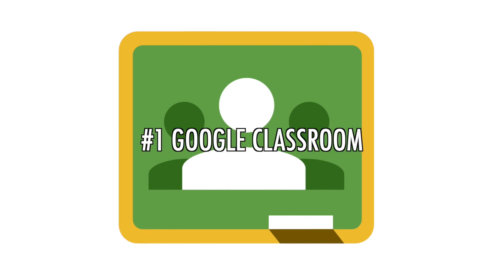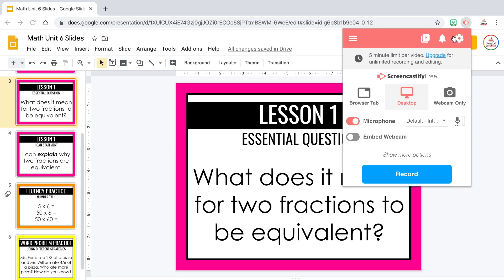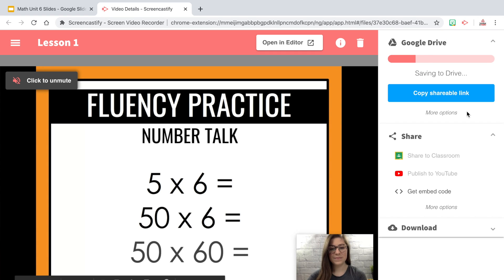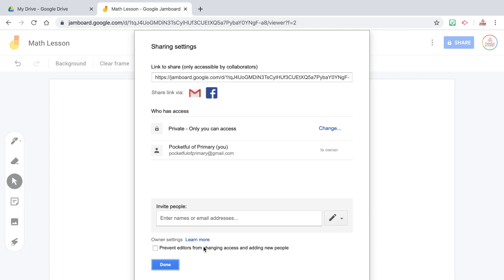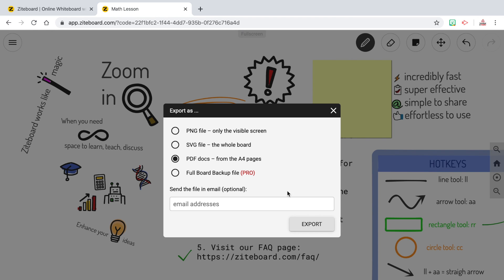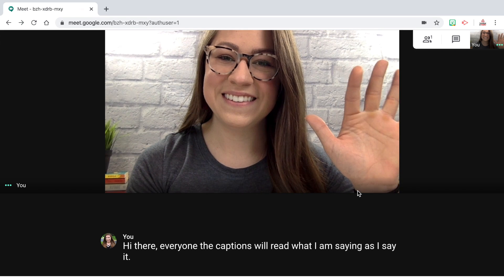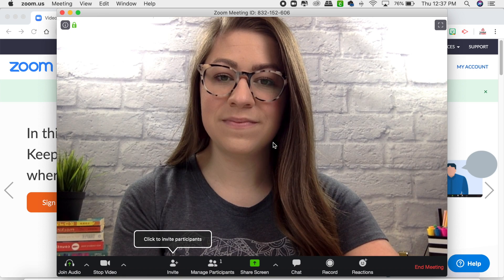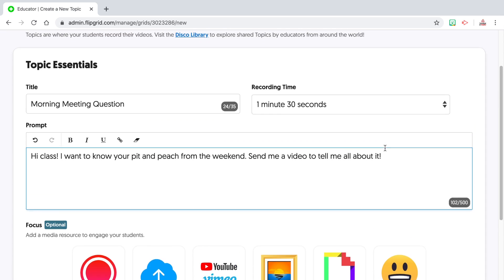7 BEST Websites and Apps for Distance Learning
Use code CAST_COVID to upgrade for FREE!